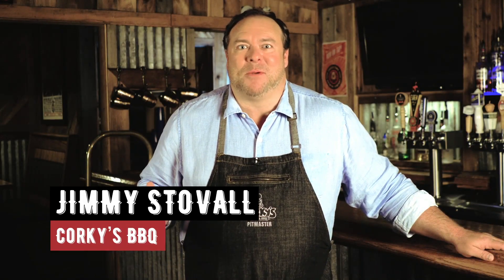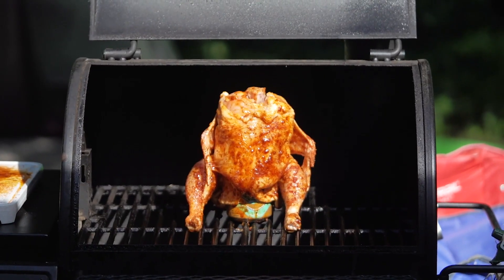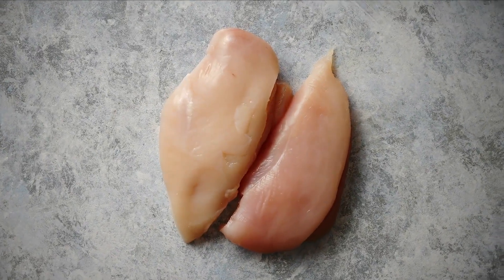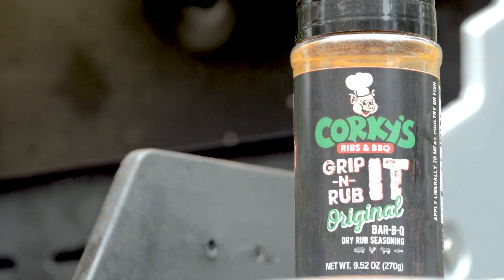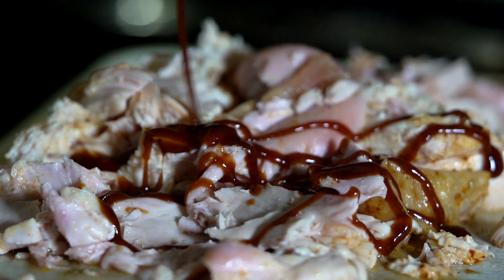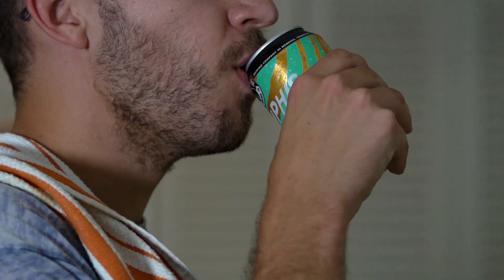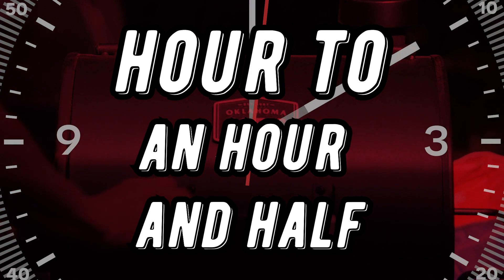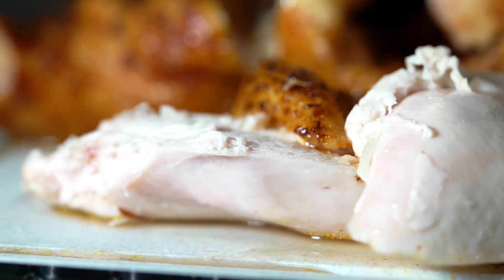How Do I Make BBQ Chicken?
Jimmy Stovall from QVC is here to tell you how to make the BEST BBQ chicken!
Got a BBQ question? Send them to Jimmy on social!